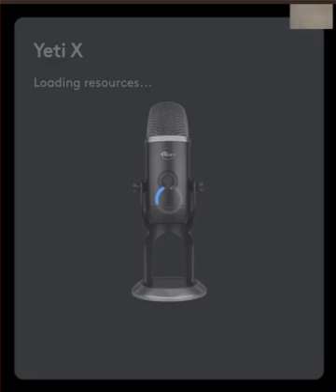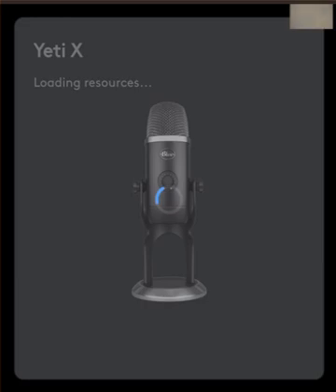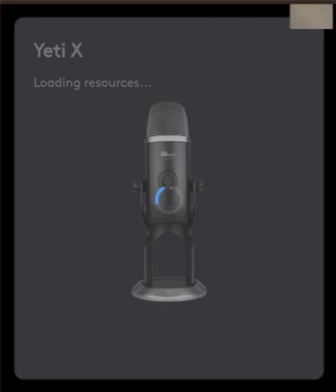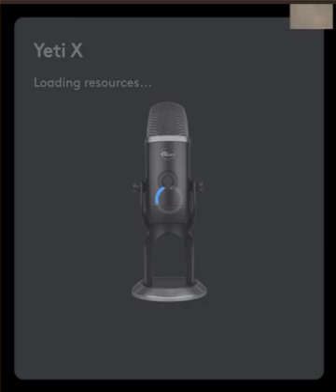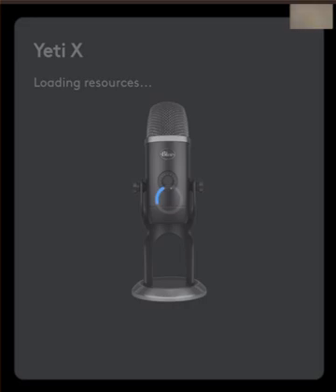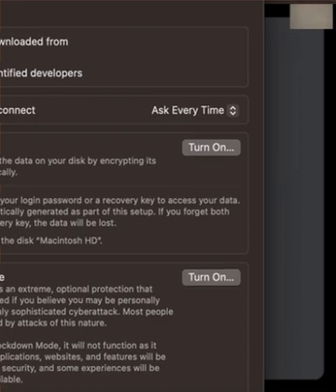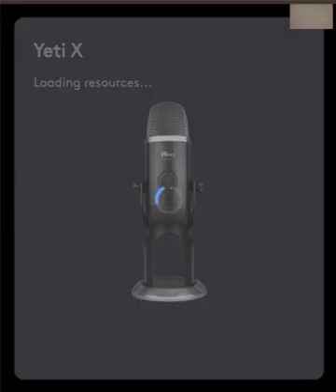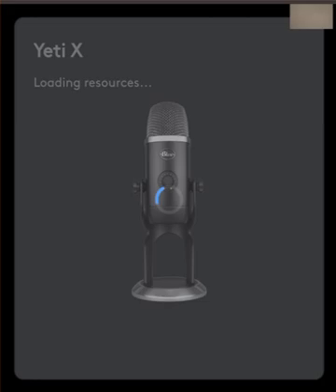Logitech G Hub Not Working On MacOS Ventura [Fix]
Unable to install Logitech G Hub and Sherpa OR is your screen stuck on Loading Resources? You found your solution